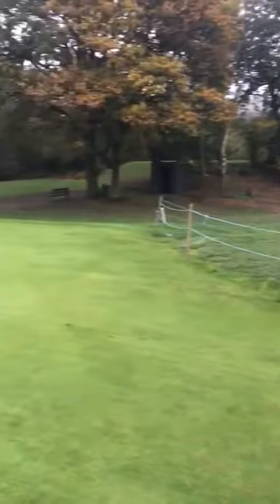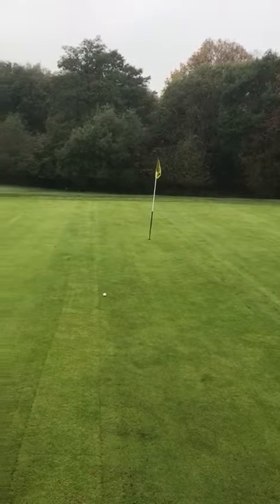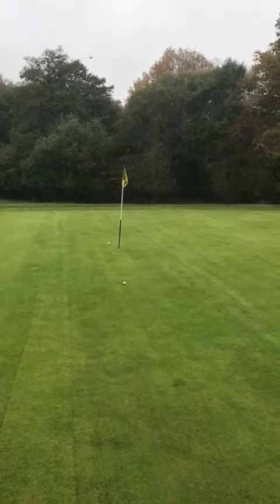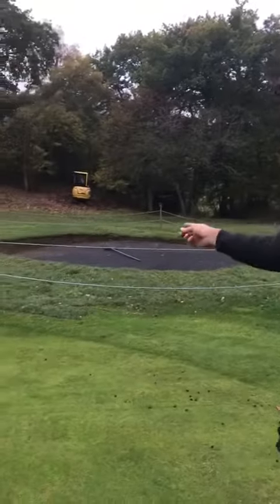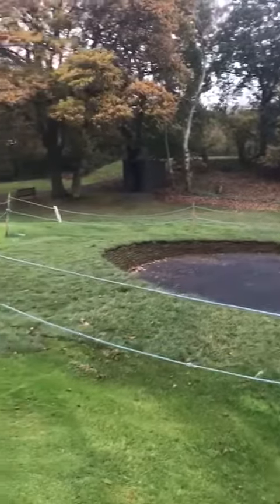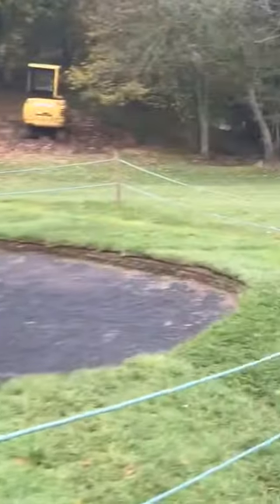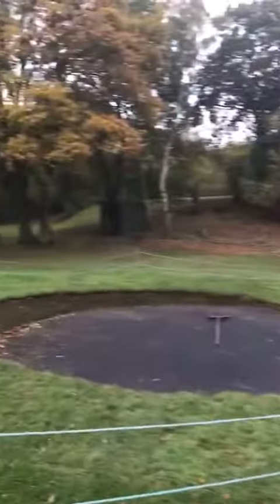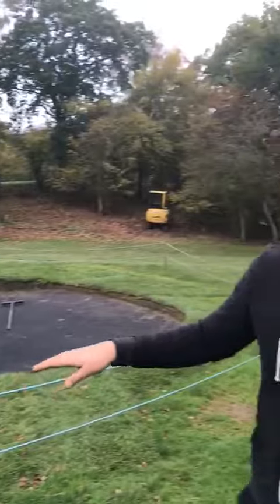Green keeper Harry Jones discussed improvements to the course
Meet Harry Jones head green keeper at Wrekin Golf Club.
Harry and his team have been working relentlessly to get the new 3rd green ready for 10th November.
What’s changed?
The green drainage has been completely redesigned and the green itself has been re-laid.
The right hand bunker has been re-modelled and raised. The rear of green has also been re-modelled re-laid to reduce drop-off.
All ahead of schedule and under budget. Great job by Harry and his team.
Don’t forget to let us know how you get on, why don’t you record some shots and send them in to